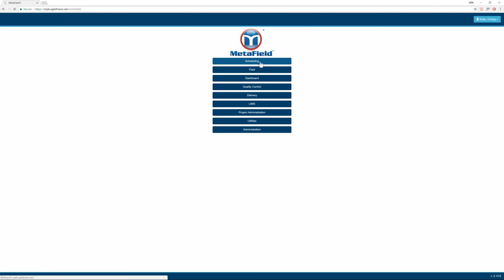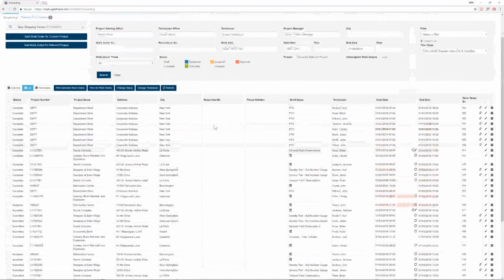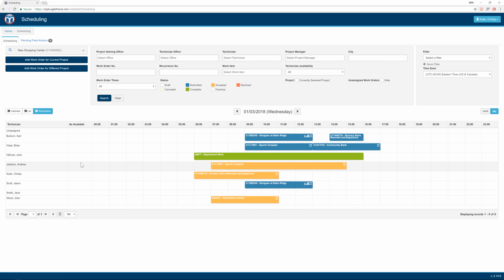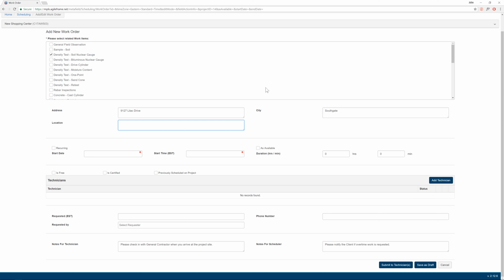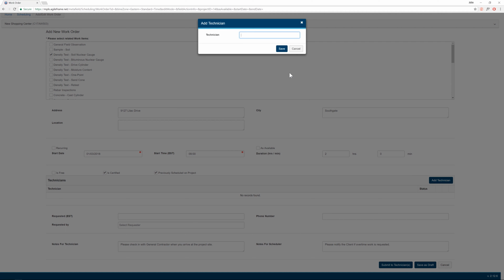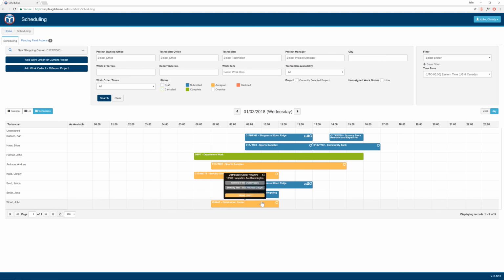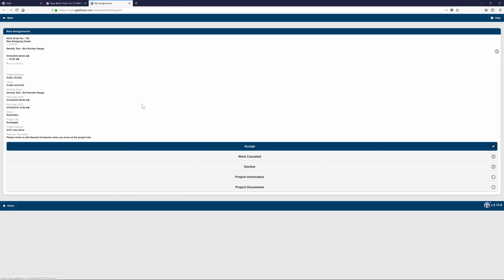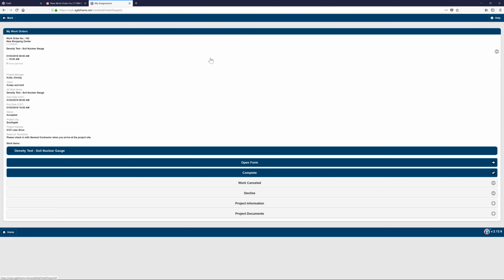Scheduling & Dispatch | MetaField Demo | Construction Materials Testing Software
Join us as we take look inside MetaField at our Scheduling & Dispatch module.

Optimize staff productivity and assign the right technician for every task when executing scheduling and dispatch in MetaField®. Review pending field work alongside availability of qualified technicians. Easily work with multiple schedulers and sort through last minute variables for seamless workflows and stronger communication.